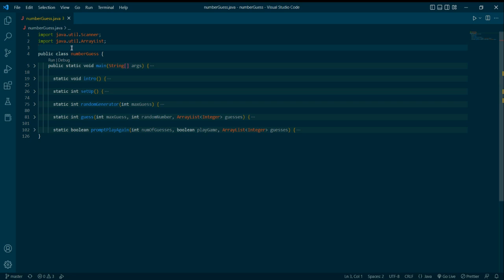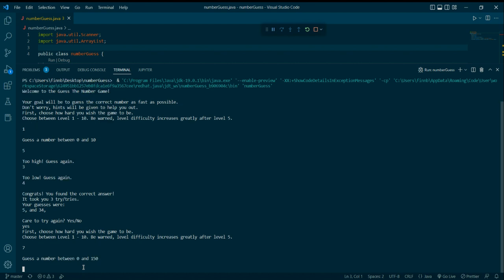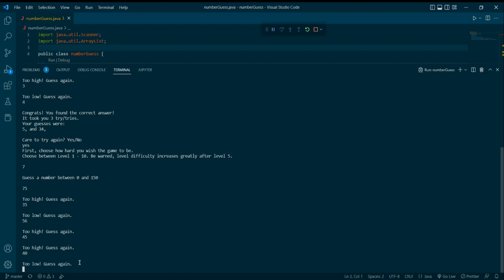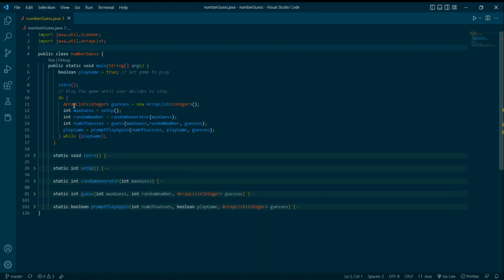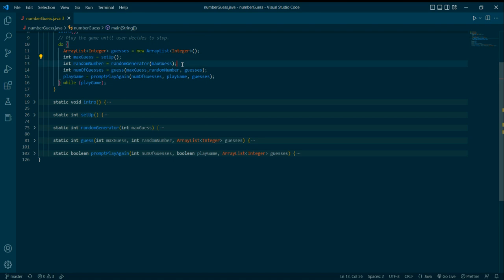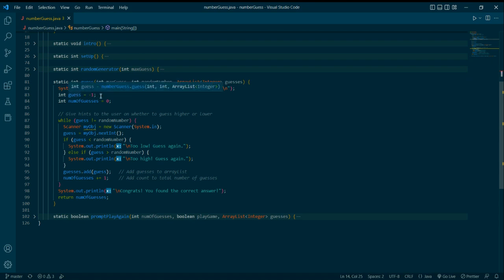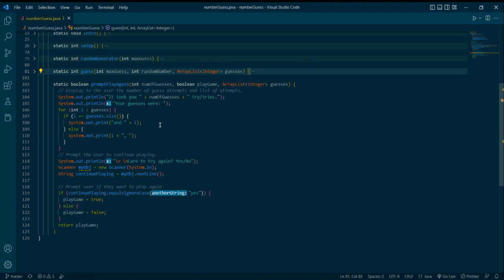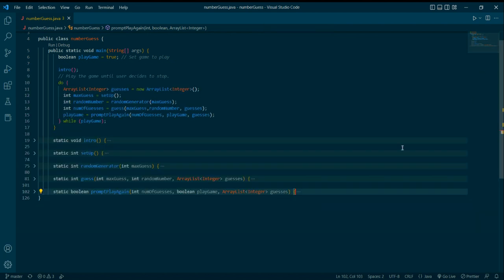Java Number Guessing Game